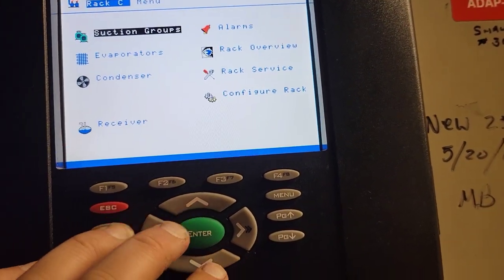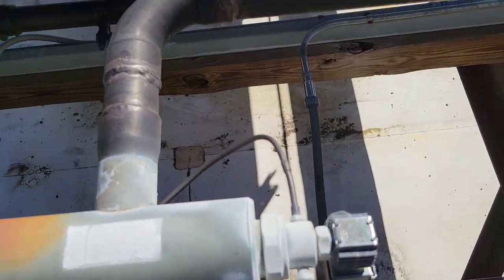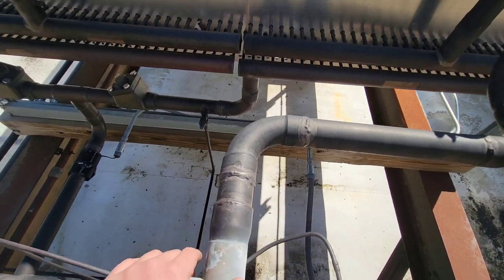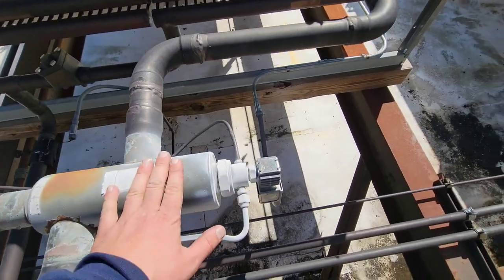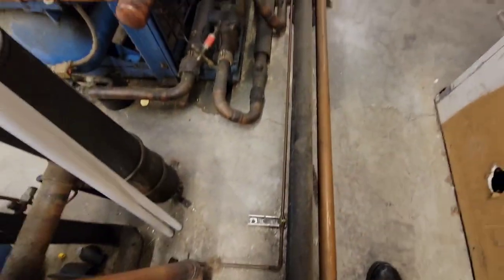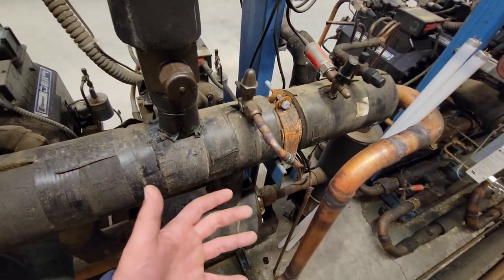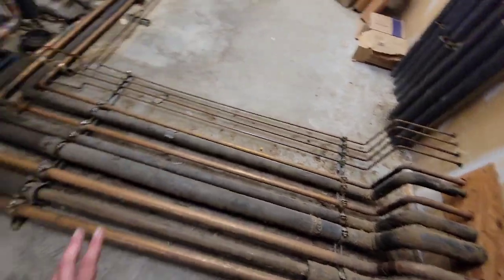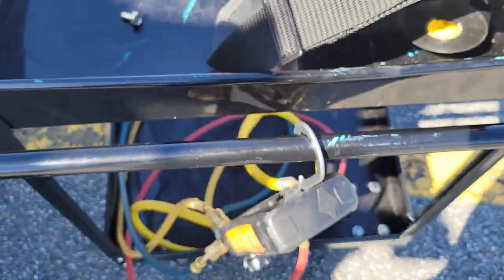Supermarket Refrigeration - How Does Condenser Split Work